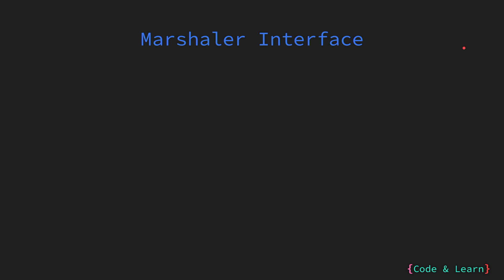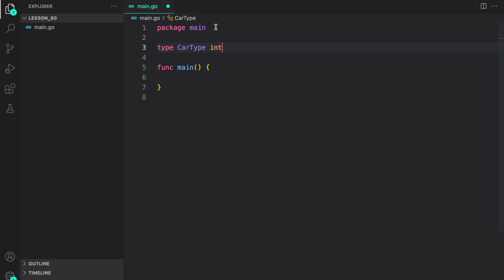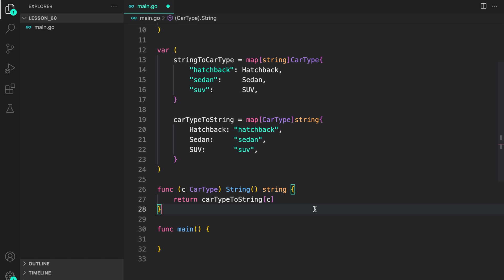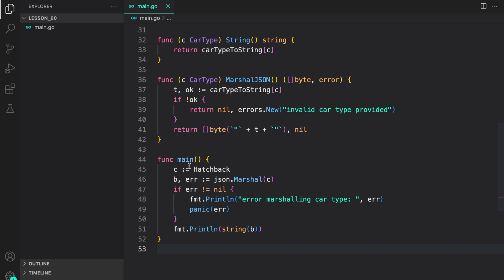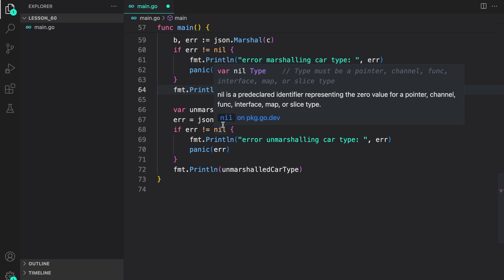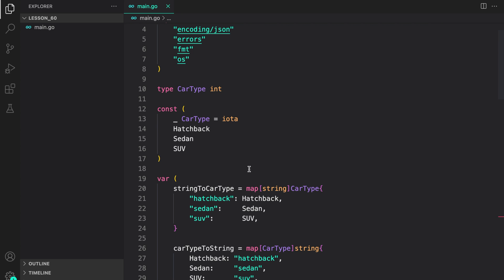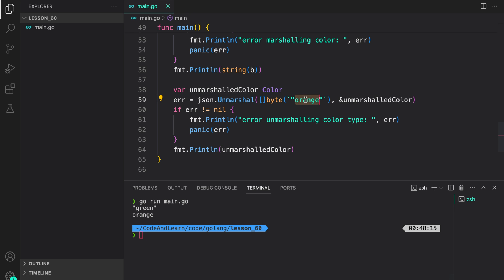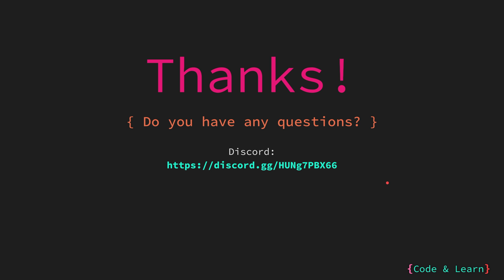Mastering Custom JSON Marshalling and Unmarshalling in Go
🔍 Video Overview:
Hello Everyone! In this video, we will look at implementing `json.Marshaler` and `json.Unmarshaler` interfaces to customize the behaviour of marshalling and un-marshalling of your Go types. This is especially useful when you create your own custom types in Go.